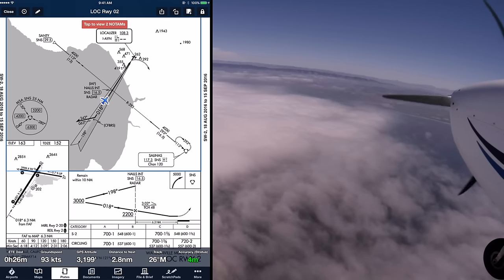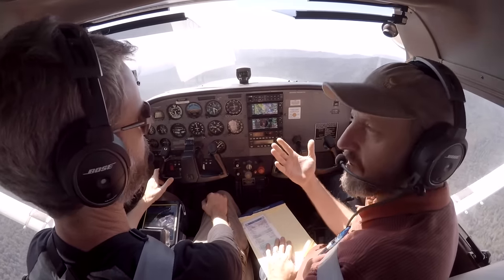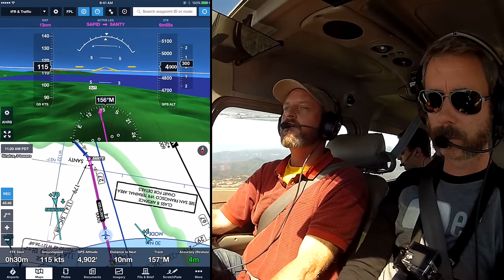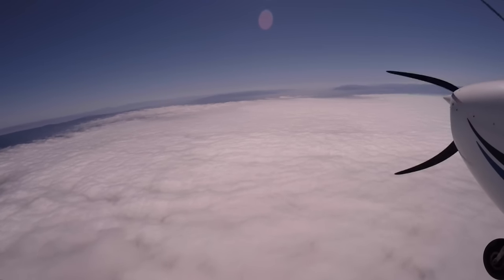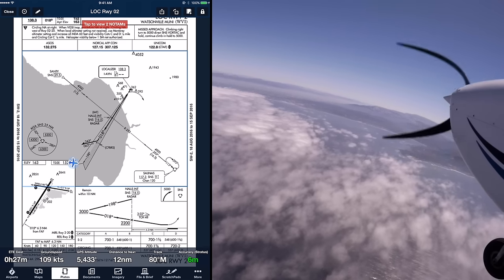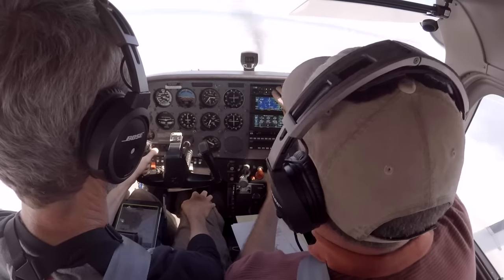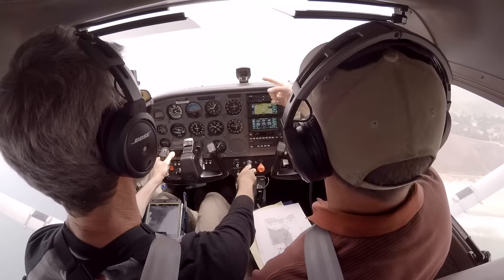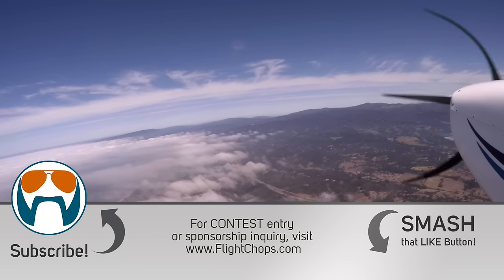Owning the Airspace: IFR at uncontrolled airport - California Flight Training VLOG - NorCal ATC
A Great Learning moment during Scenario Based Training!

And for over 100 curated episodes, from Tail Wheel and Aerobatics, to IFR and WarBirds!

Previous related NorCal episodes with Jason:

VFR Emergency procedures over Silicon Valley!

IFR approaches to minimums in the Marine Layer Fog!

And please check out his free podcast - I have been a fan for 10 years!
- there are hundreds of great episodes.

And thanks to PIVOT case!

Nonin Medical, Inc.